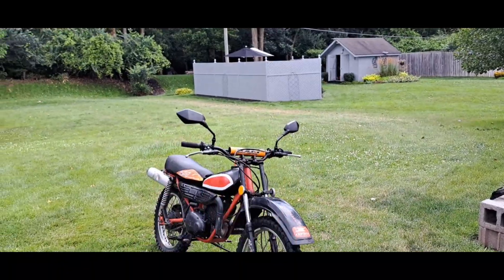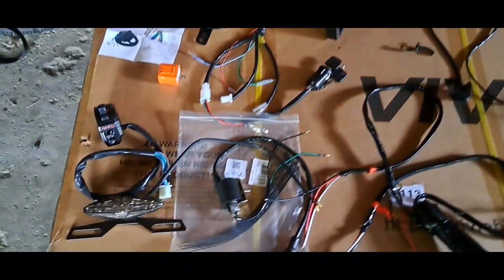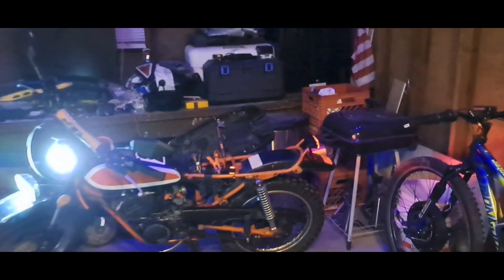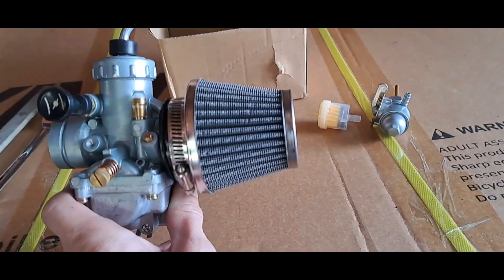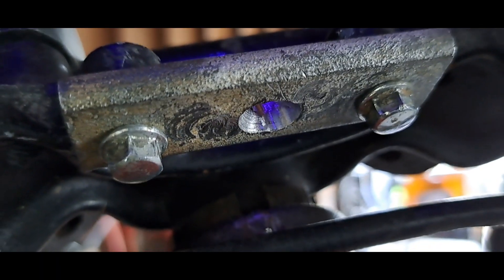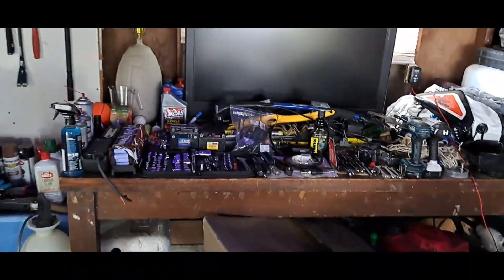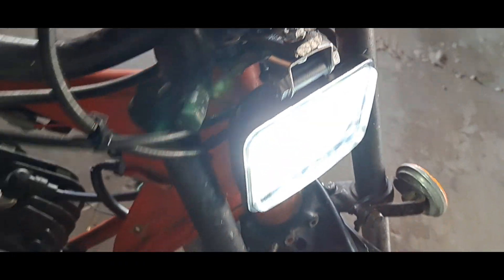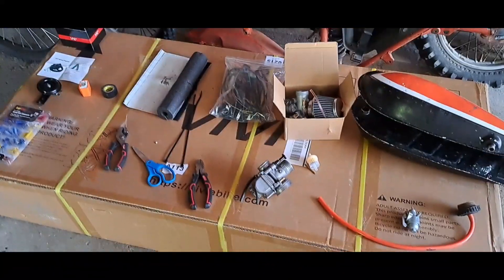Adding lights and a few things to the 1978 Yamaha DT100.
I've been working on adding a few headlights, tailight, horn, and a key ignition to the 1978 Yamaha DT100. I went ahead and just added a 12V battery instead of the 6V it used to have. I decided to go with new LED lights instead of paying a bunch of money for stock 6V stuff that is real dim and can't see ahead of you. This way I have 2 LED lights in the front. One facing down on the fender, and the other facing straight ahead.